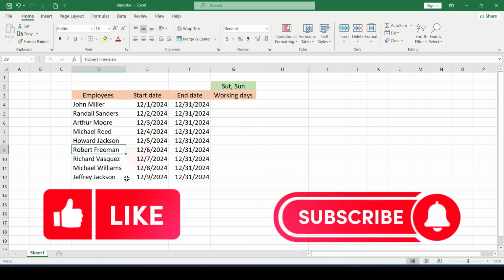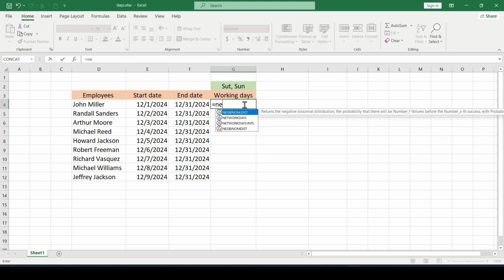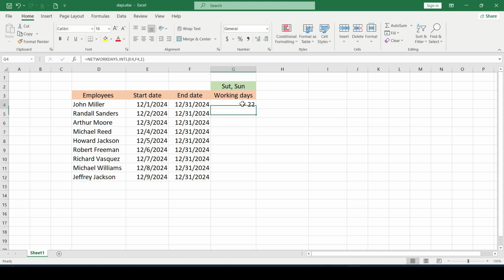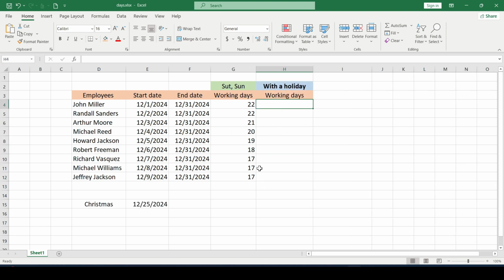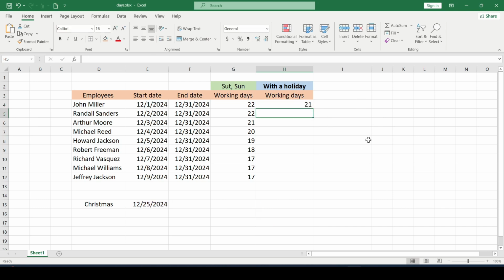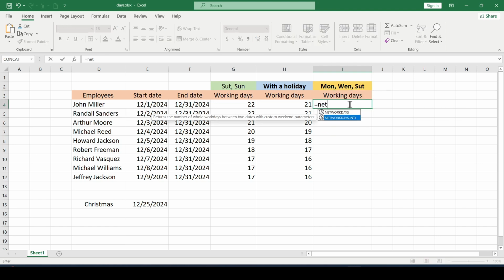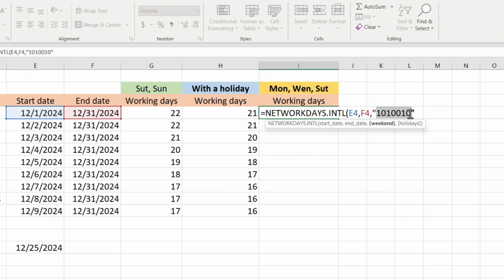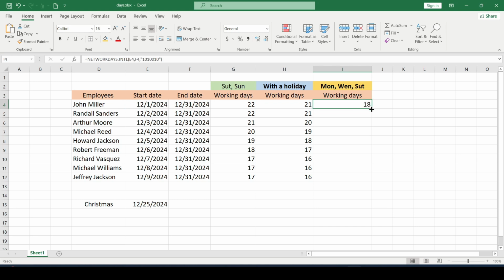How To Calculate Number Of Working Days In Excel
00:00 - Hello
00:10 - Calculation of working days without days off
00:57 - Calculation without days off and holidays
01:33 - When days off fall on different days of the week